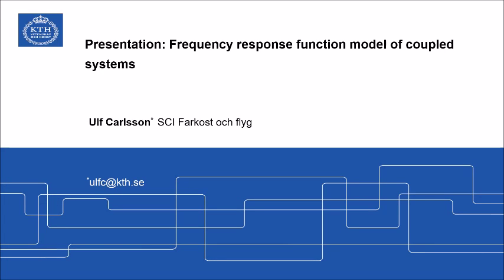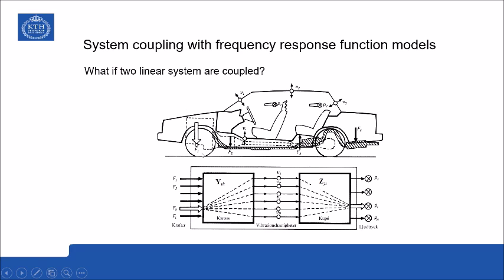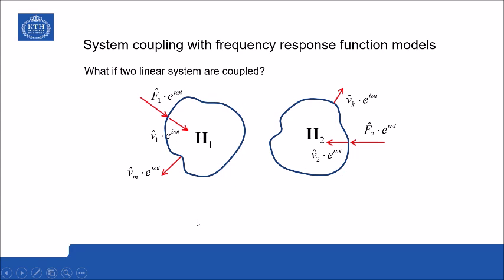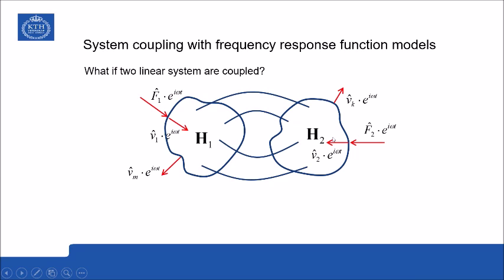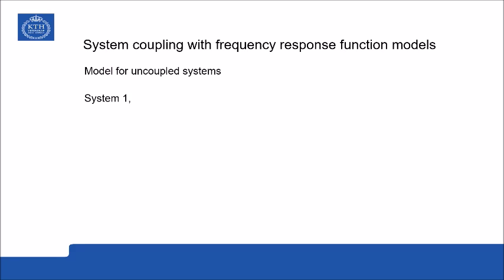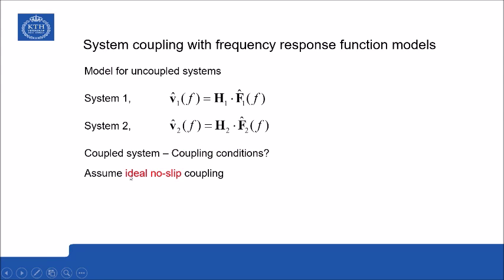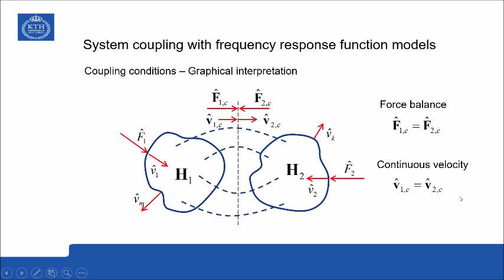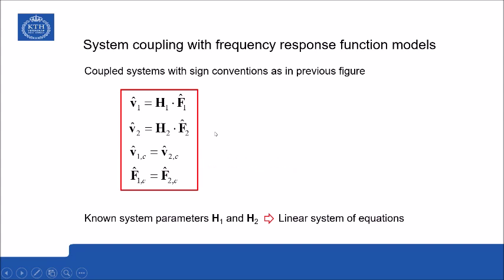Presentation 8: Frequency response function model – Coupled mechanical systems